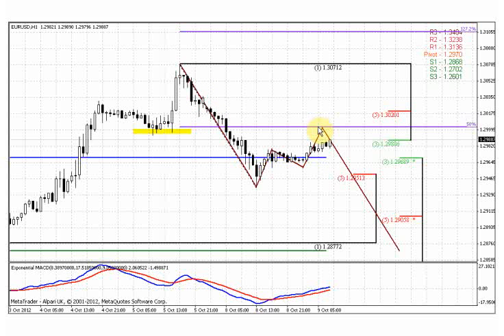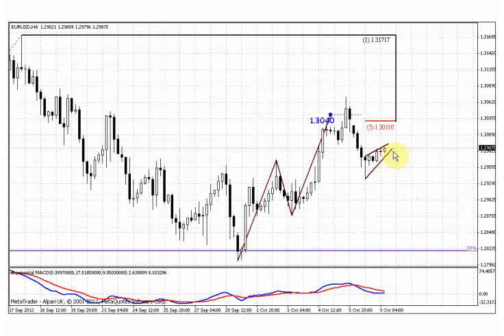ForexPeaceArmy | Sive Morten EURUSD Daily 10.09.12